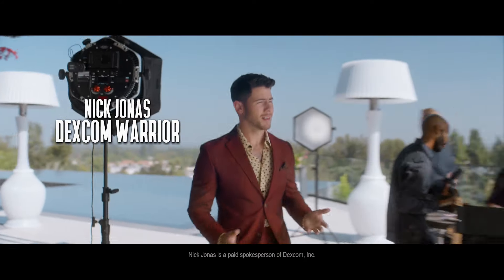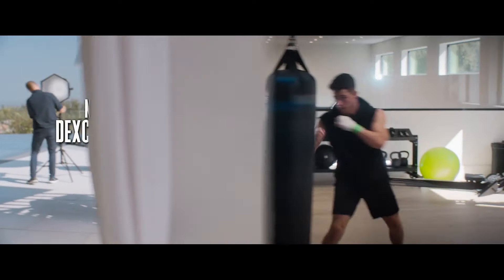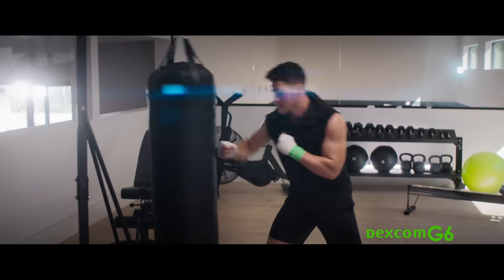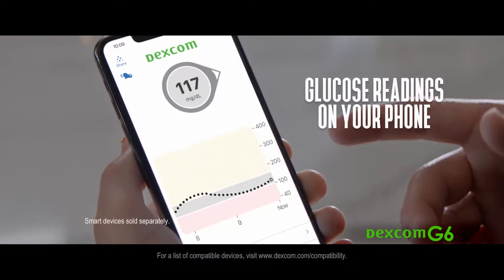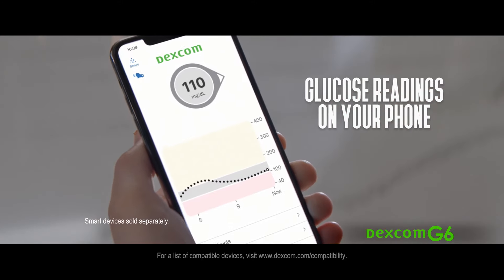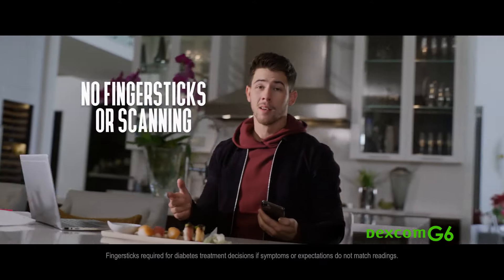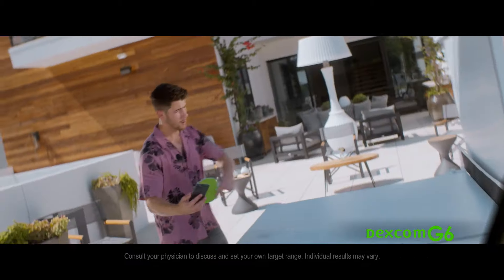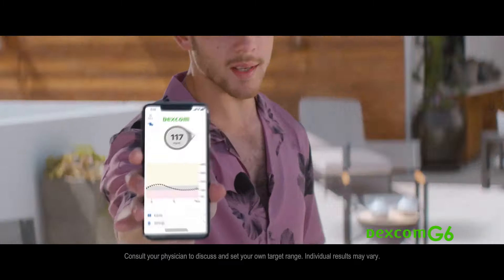Time in Range – Spend More Time in Range with Dexcom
The more time people with diabetes spend in their target range, the better and healthier they feel.*

It's not all about A1C anymore. Time in range is the percentage of time spent with glucose levels in a healthy range, defined by the International Consensus on Time In Range as 70-180 mg/dL. The best way to measure time In range is to use a Continuous Glucose Monitoring (CGM) system, like Dexcom G6.

*Dexcom U.S. data on file, November 2020

LBL020079 Rev001